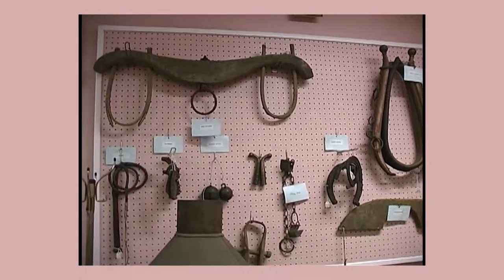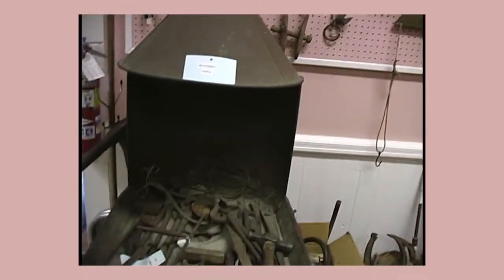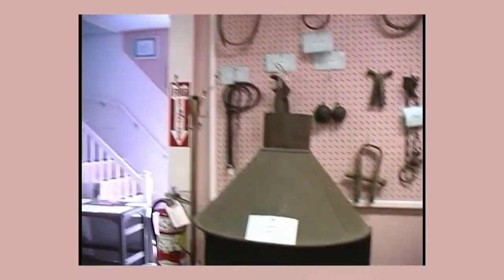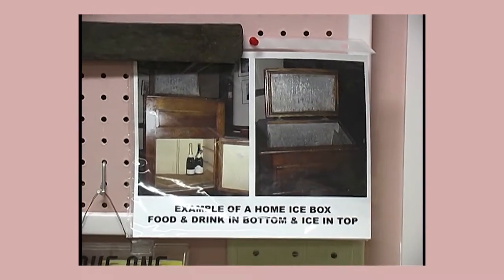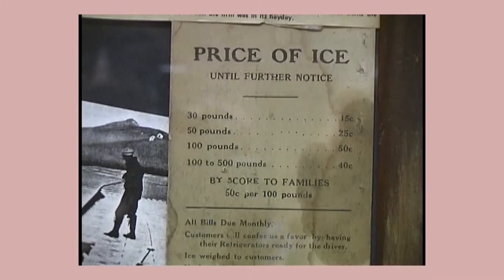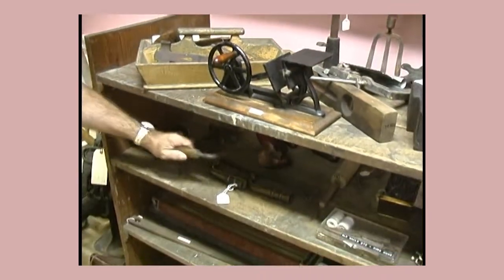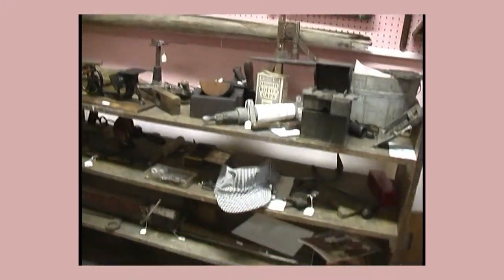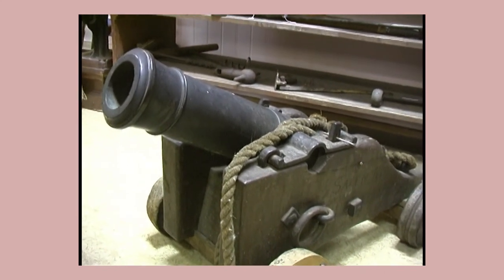ATSBK clip: Salem NH History hand, farming & ice harvesting tools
A clip from Around Town Scrapbook #47. This clip is on Salem NH History hand, farming & ice harvesting tools and the building itself. Dan Zavisza gives us a tour on the items at the Salem NH Museum. Videographer: Tom Giarrosso. Video produced & hosted by Larry Seaman of Around Town & Salem Community Television of Salem NH. family/child friendly Chester Lundberg Howard Turner Canobie Lake Shadow Lake Salem Ice Company